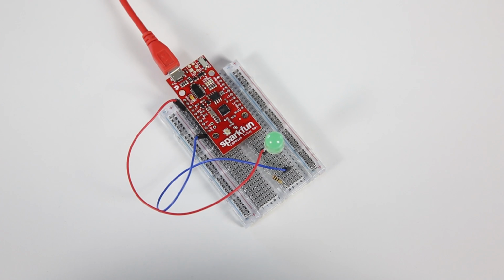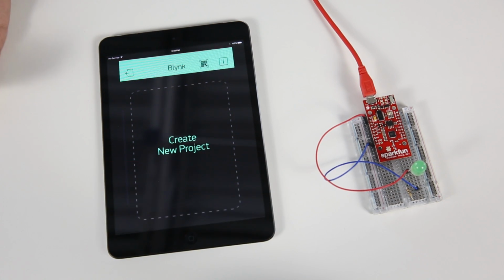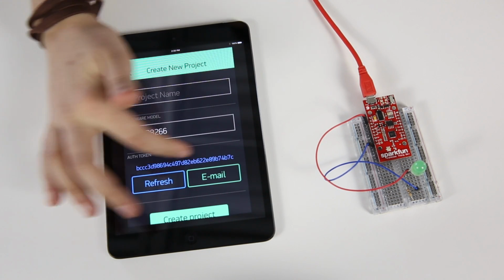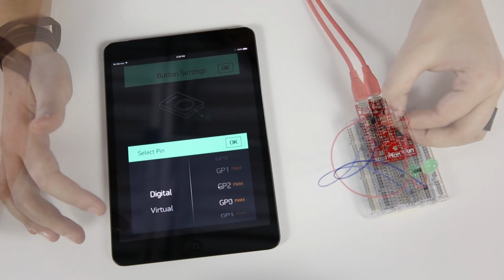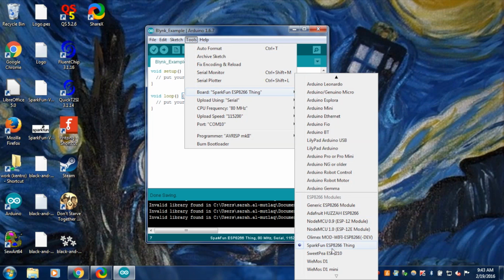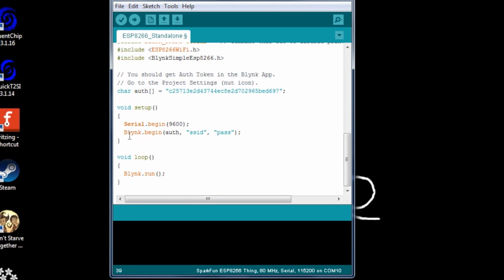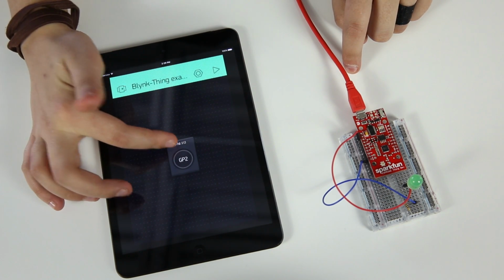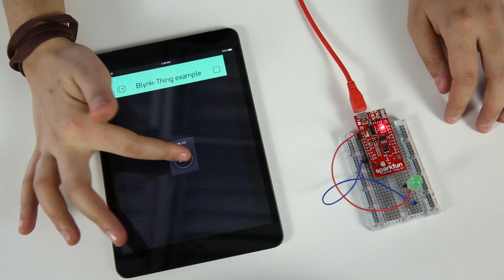Blynk App and the SparkFun Thing!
Getting started with Blynk is fun and easy thanks to the magic of the SparkFun Thing and the ESP8266!

The ESP8266 is a cost-effective, and very capable WiFi-enabled microcontroller. Like any microcontroller, it can be programmed to blink LEDs, trigger relays, monitor sensors, or automate coffee makers, and with an integrated WiFi controller, the ESP8266 is a one-stop shop for almost any Internet-connected project.